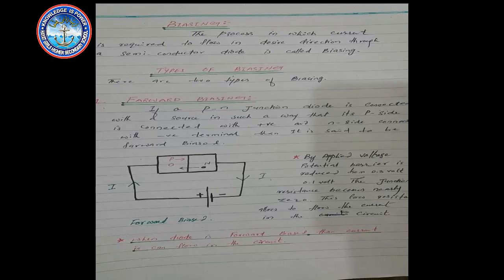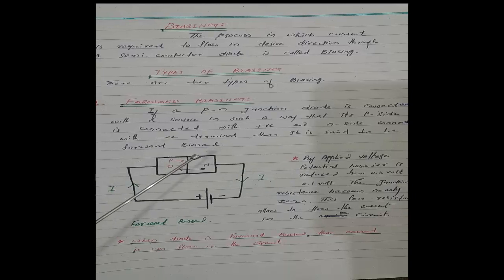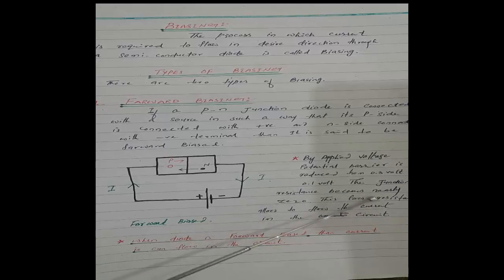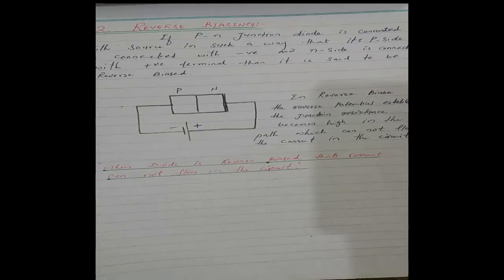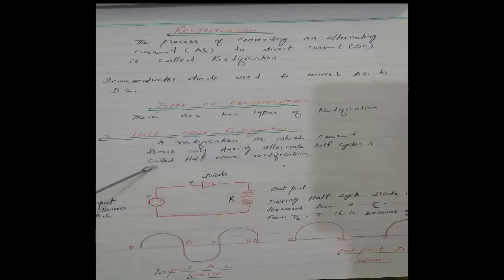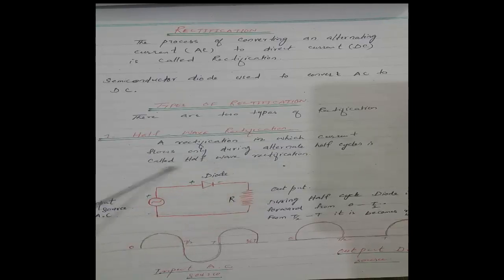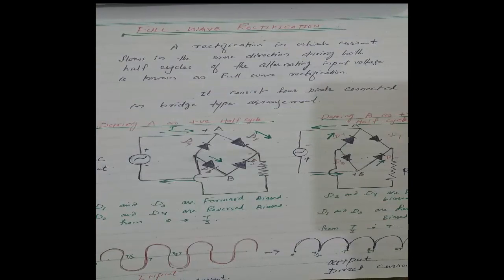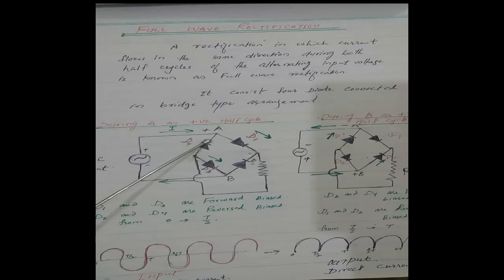LECTURE ON ELECTRONICS PHYSICS XII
LECTURE BY SIR ZOHAIB